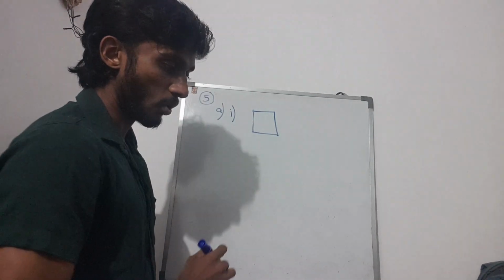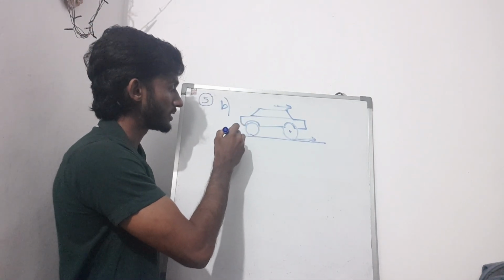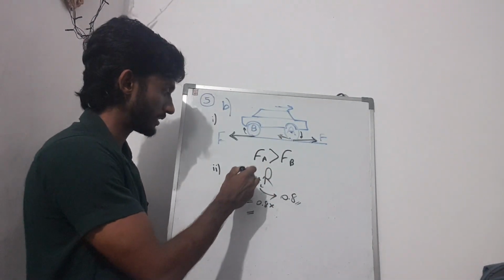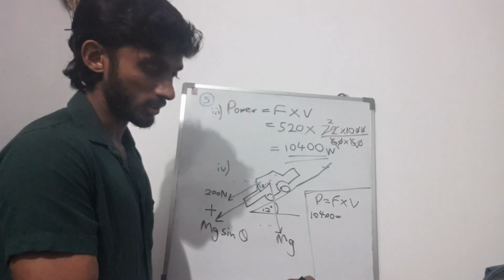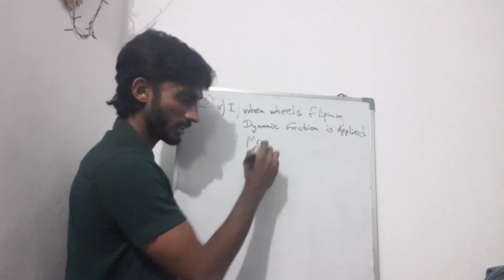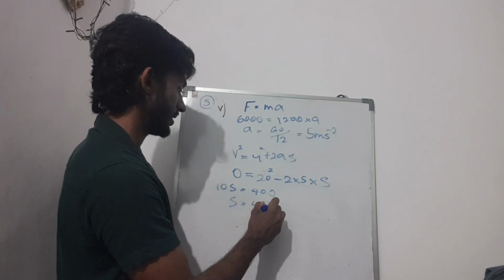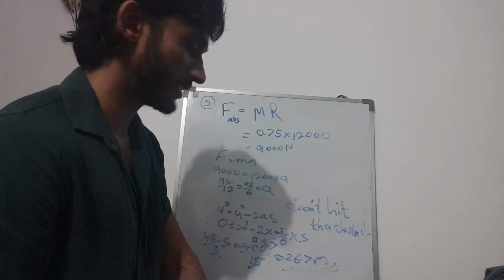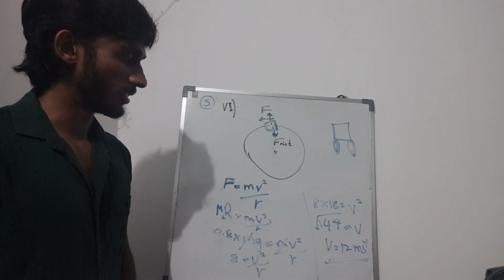2020 AL Physics paper discussion English (Essay)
For the individual and group classes,